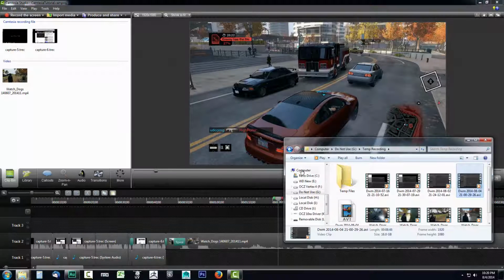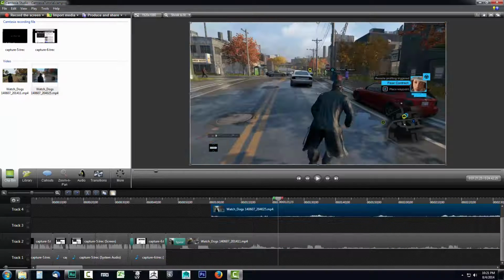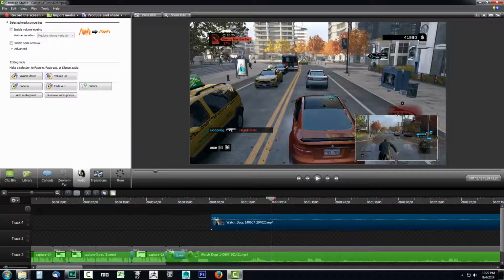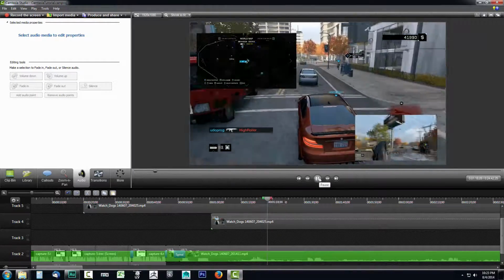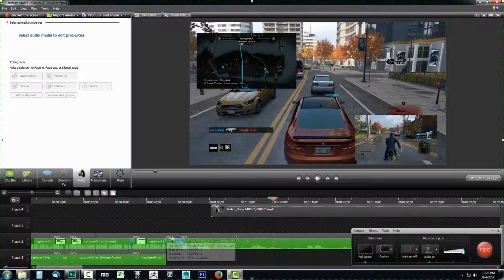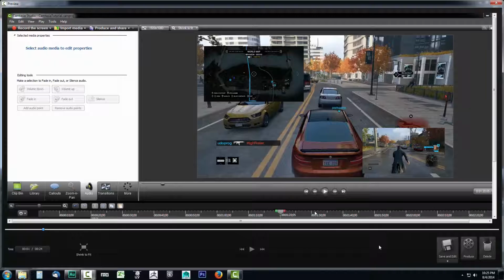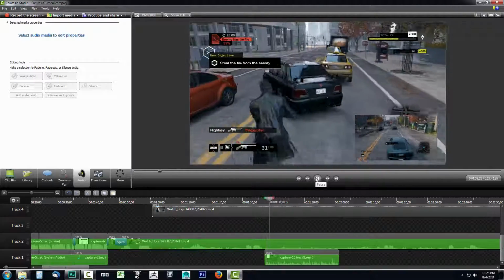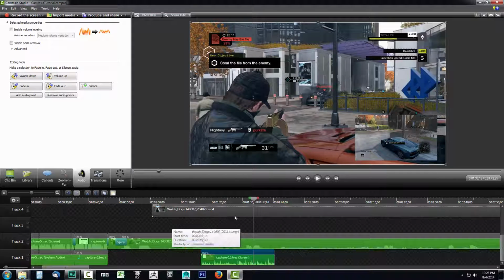06 - Camtasia Studio v8.4 - Video Overlay and Voice Overs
Camtasia Studio allows you to overlay video on top of other videos. This can be useful for adding in the football game during the Sunday service recording... Just kidding! Adding in video overlays is often referred to as picture in picture or PoP for short. You can use video overlays to add in anything you can dream up. For instance, you can make several recordings of yourself playing the violin and then overlay them all together to make your own symphony. The possibilities with video overlays are endless and really can be useful to any recording artist despite their purposes for recording. Whether you are recording tutorials, video game footage or home videos you can be creative and think of a good reason to use them.

Voice overs are really easy to do within Camtasia Studio due to the capabilities of being able to have both the recorder and studio open at the same time. All that you have to do is click the record screen button and then open up the Studio portion of Camtasia Studio. With your video loaded in Camtasia Studio you can click record in the recorder and click play in the Studio. While watching your video within the Studio you can perform the voice over. Once you are done with your voice over stop the recording by pressing F10 on your keyboard. You voice over recording will be automatically loaded in with your footage and will only need to be reorganized on the timeline. Remember that whichever video is higher on the time line will be the one that is displayed.